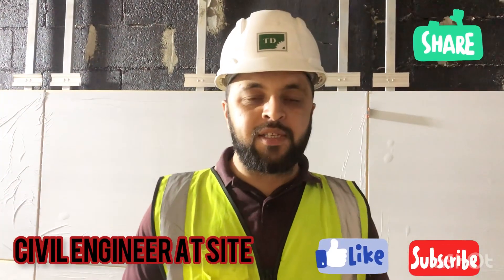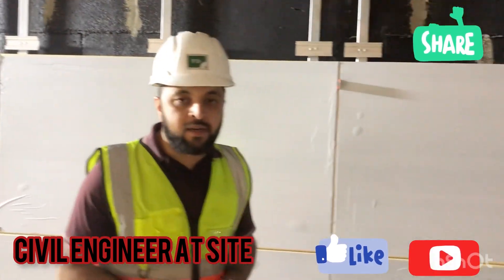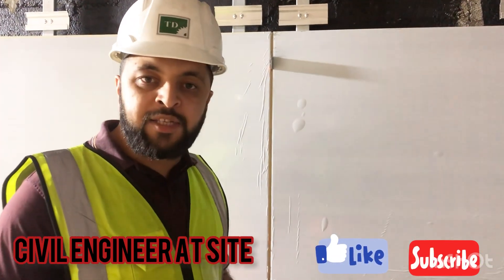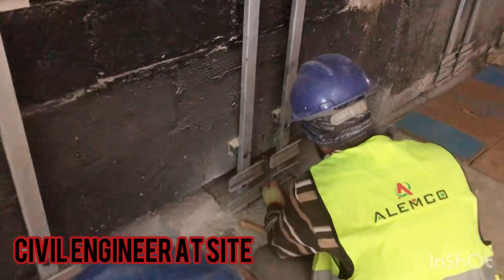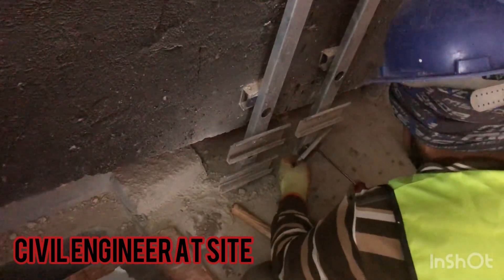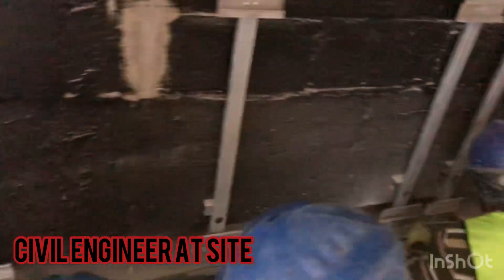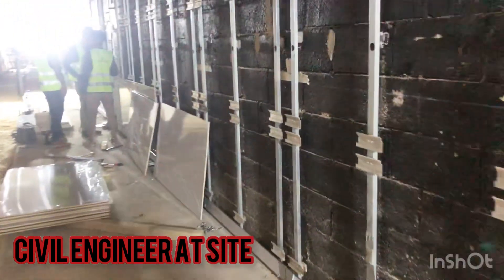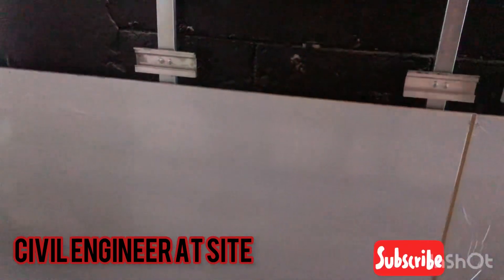How To Do The Inspection Of Metal Cladding for Walls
In this video I will teach you how to inspect the metal cladding for walls.

neom city saudi arabia